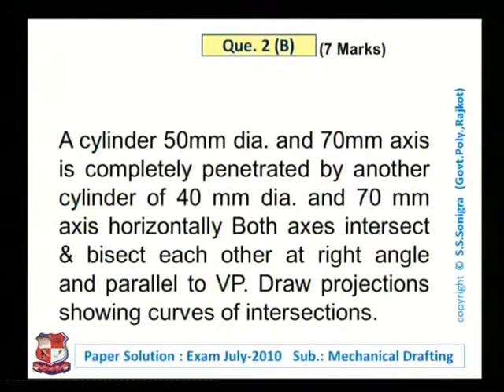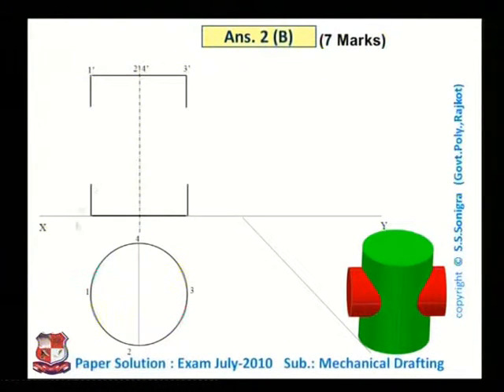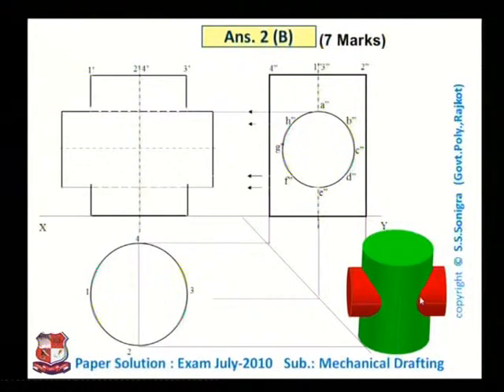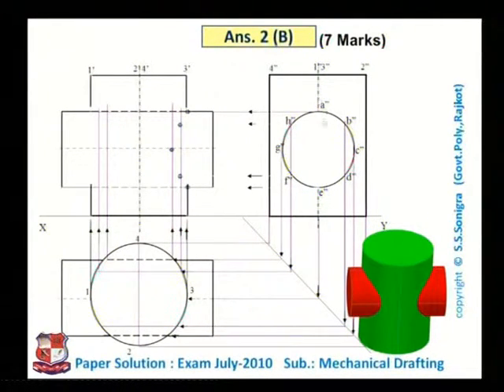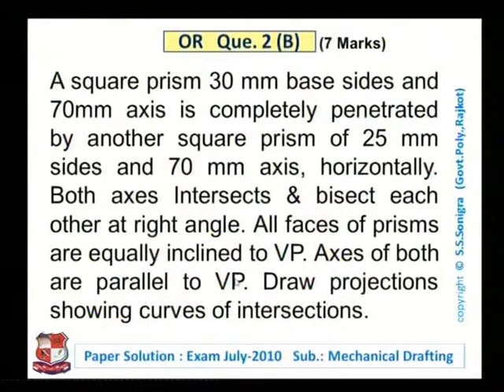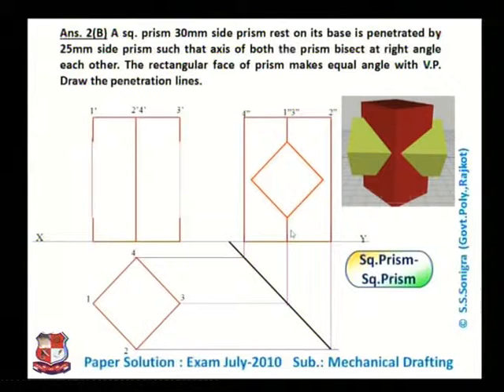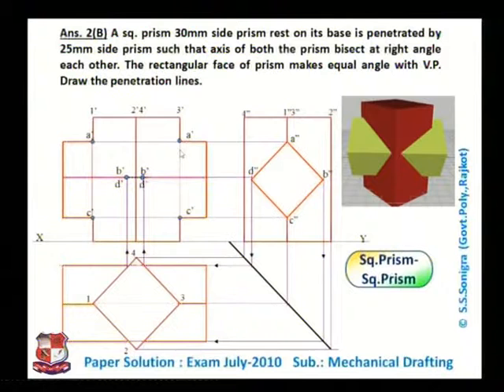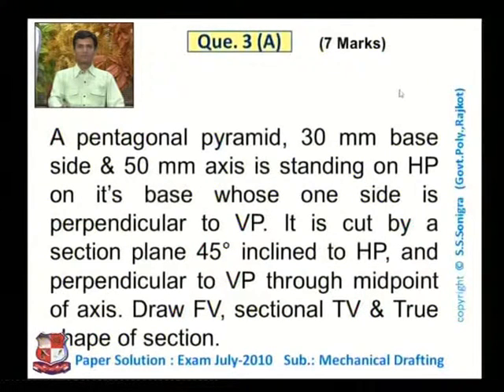Sonigra Sunilkumar Mechanical Drafting GTU Question Paper with Solution 1